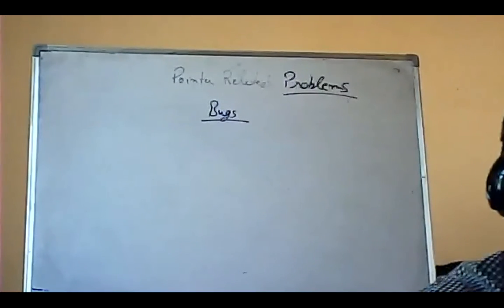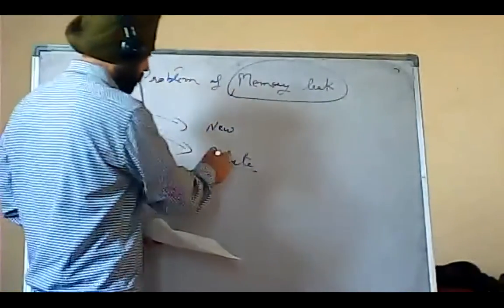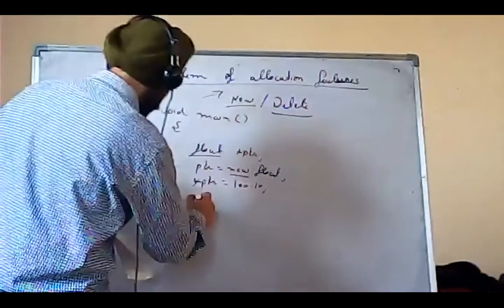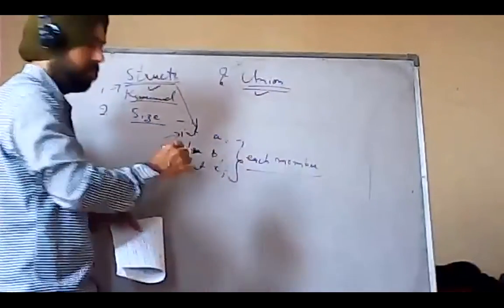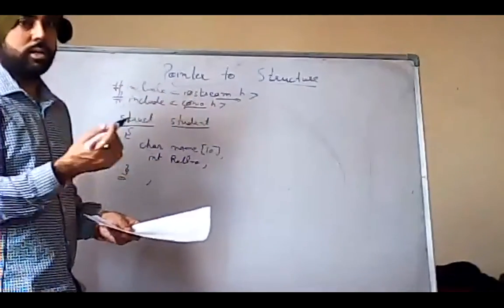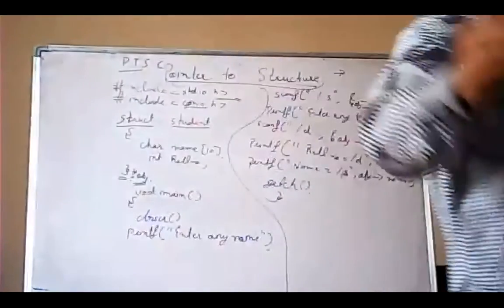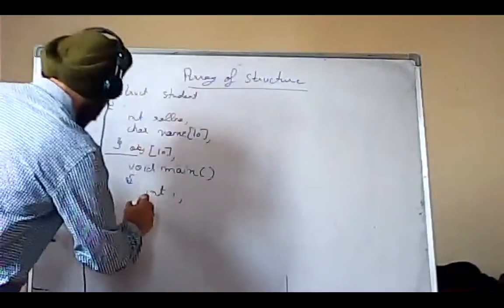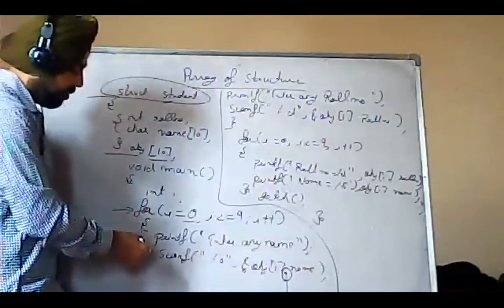Pointer to Structures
Pointer to Structures and Array to Structure